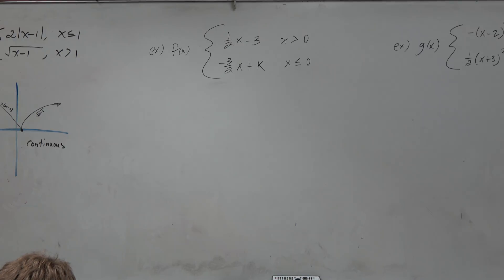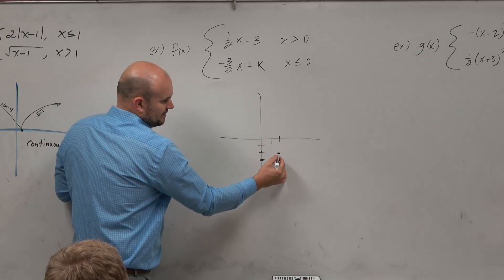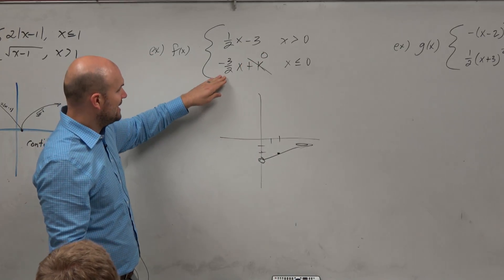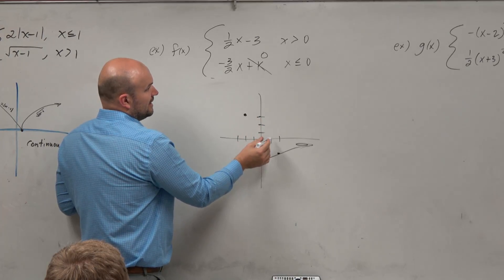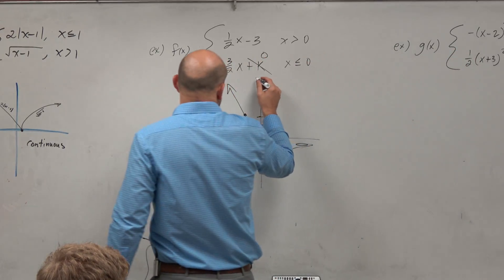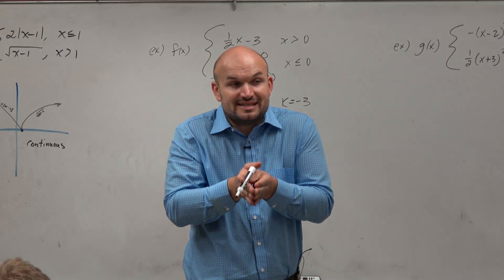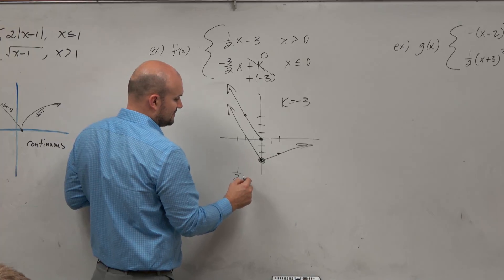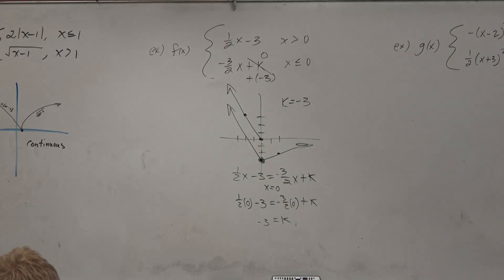How to find the value k that makes the line piecewise function continuous